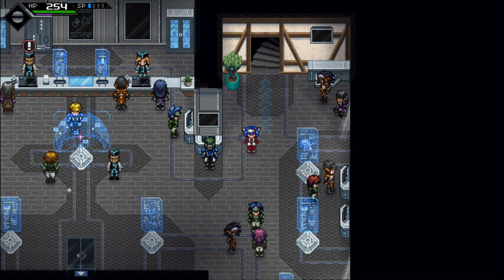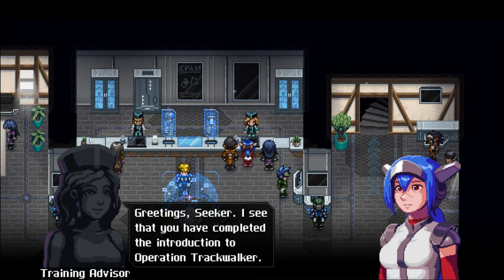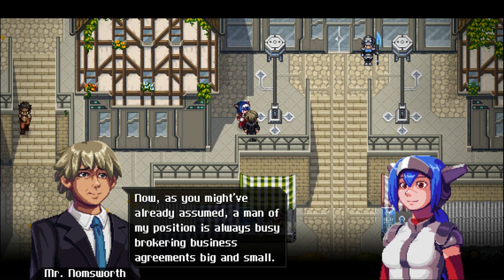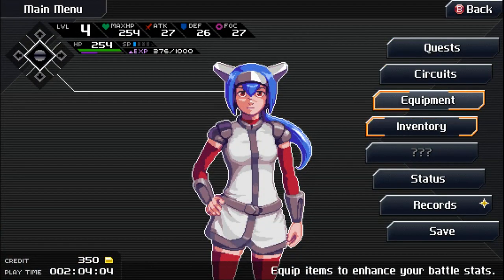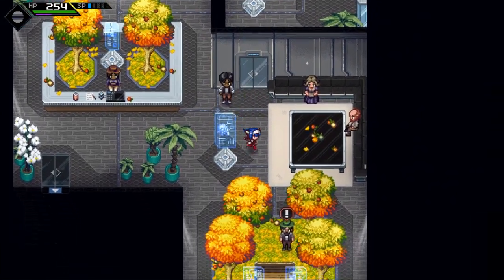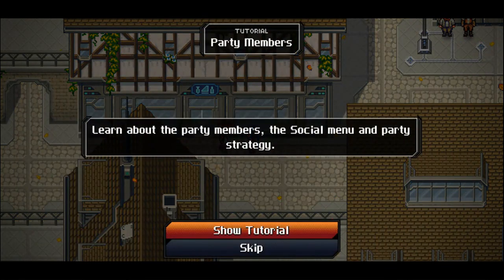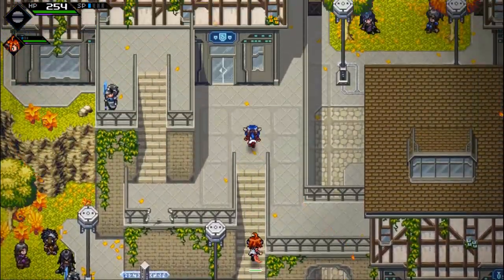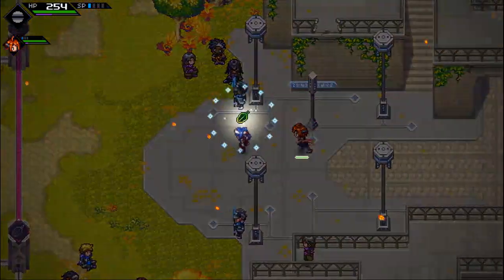Spetz Playz Cross Code Part 4 - Exposition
Time to learn more about the Track of the Ancients!